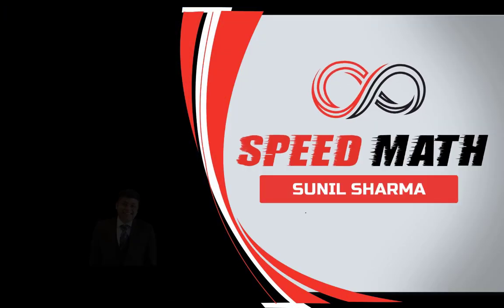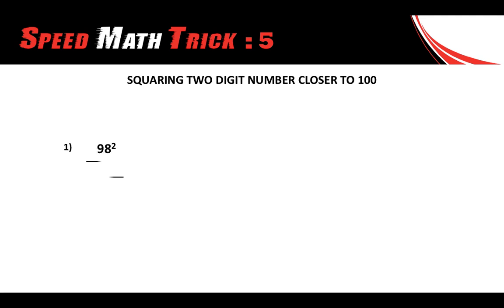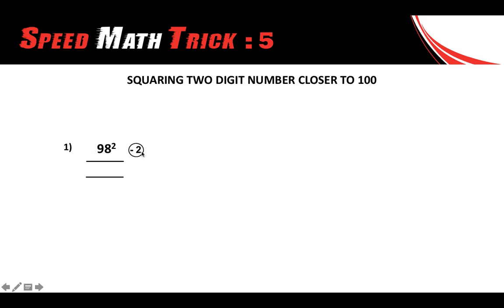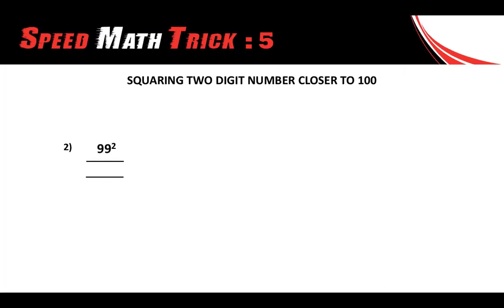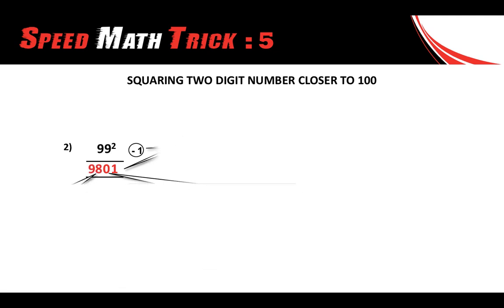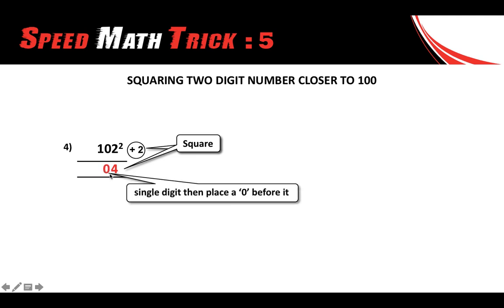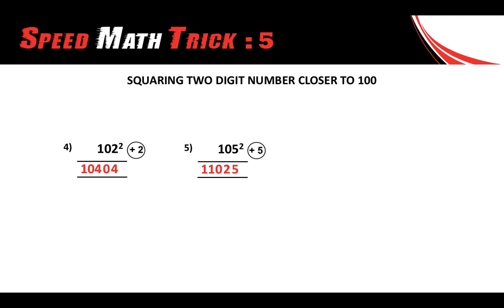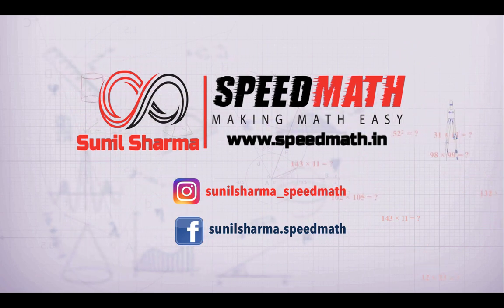Speed Math Trick # 5 : Fast Squaring Part 1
Keep Smiling!